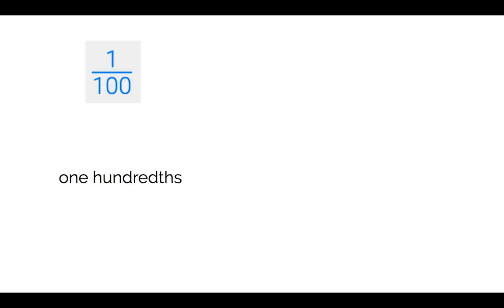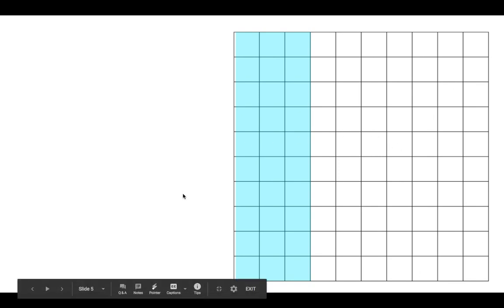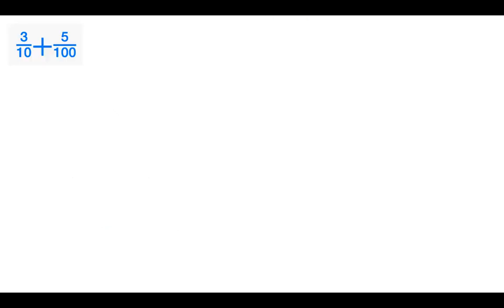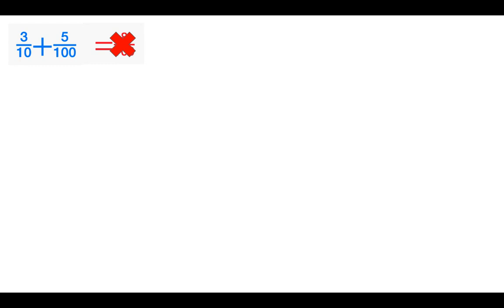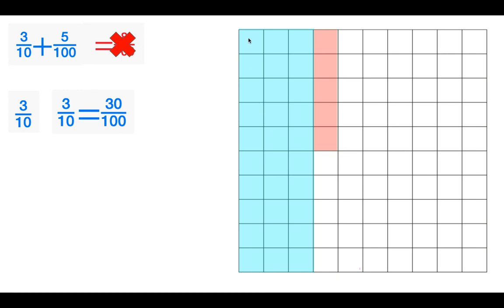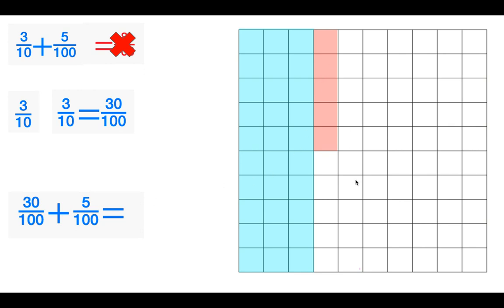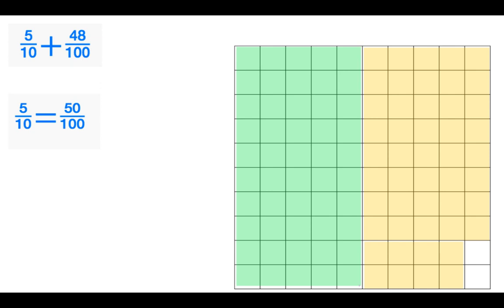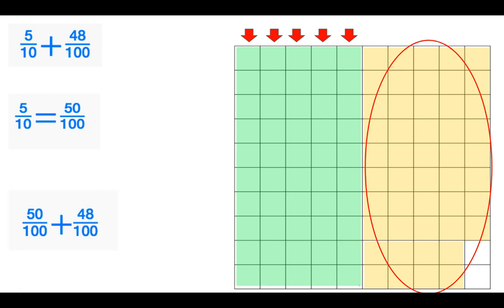Adding Tenths and Hundredths